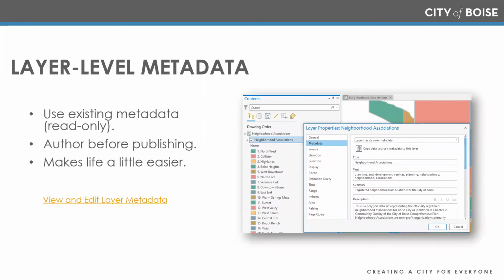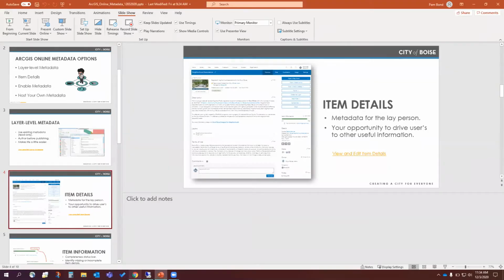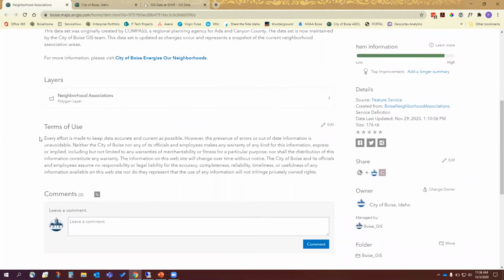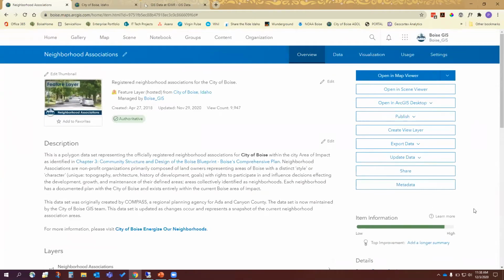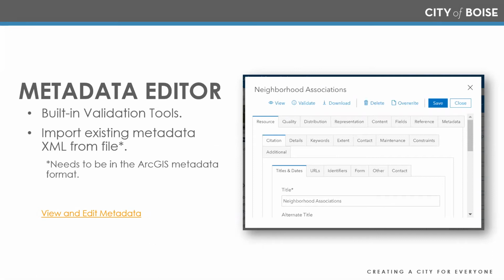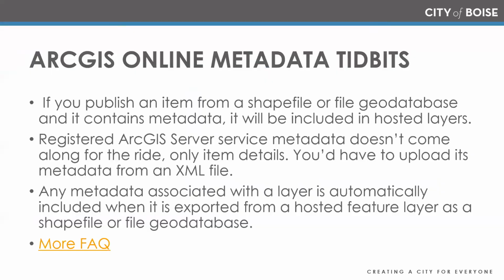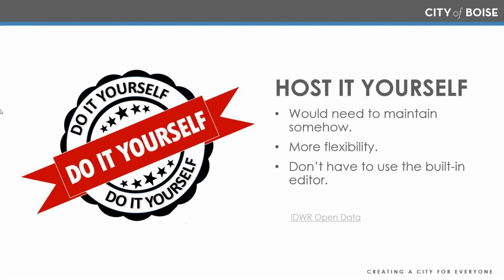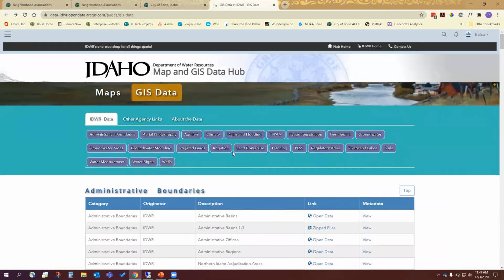Metadata in ArcGIS Online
This webinar is part of our TECH talks series.